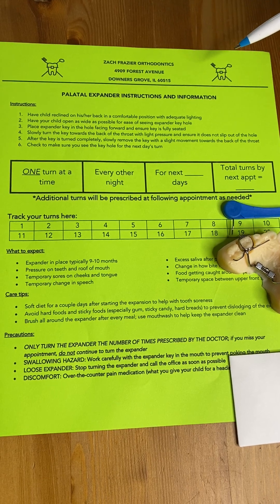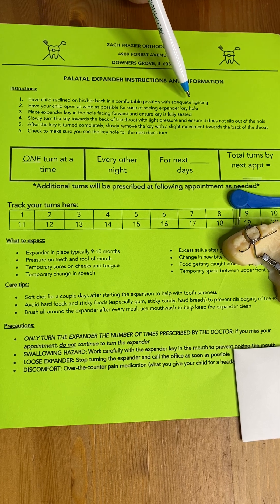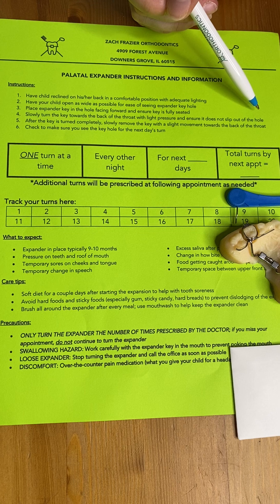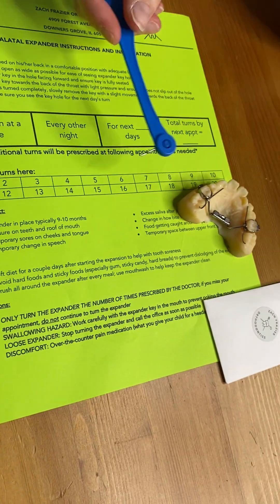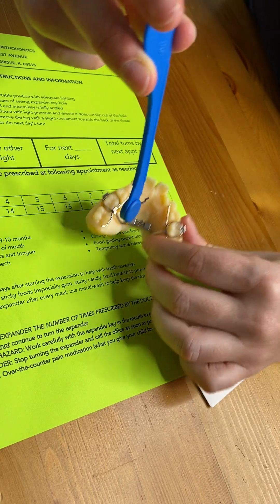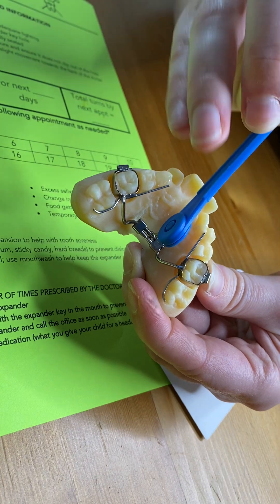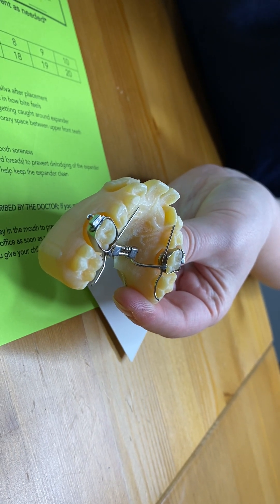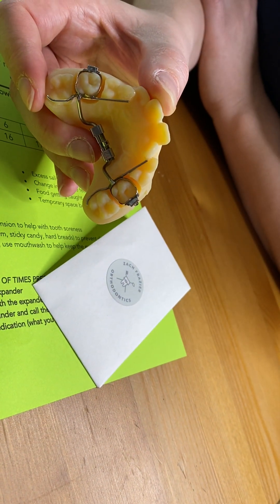Palatal Expander Instructions and How to Turn Demonstration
The palatal expander widens the upper jaw by putting gentle pressure on the upper molars each time an adjustment is made. Palatal expanders help to fix narrow jaws and create room for crowded or blocked out teeth.

This video will explain how to position your child to turn the expander. It will also show a demonstration on how to use your key to turn the expander at home and how to troubleshoot any issues.